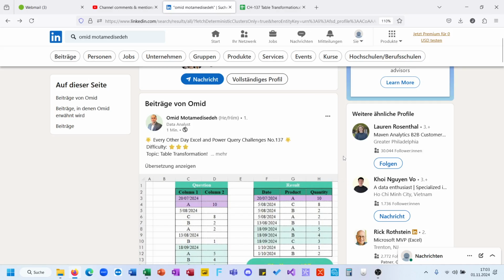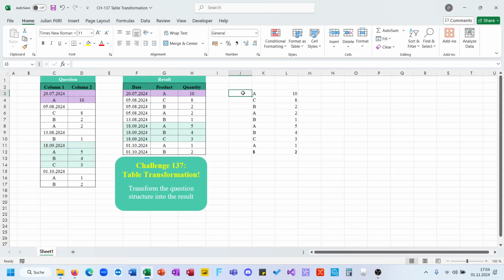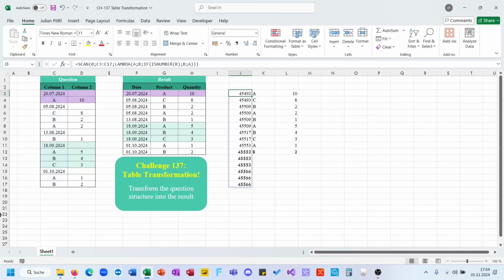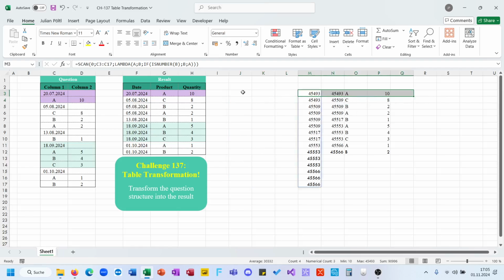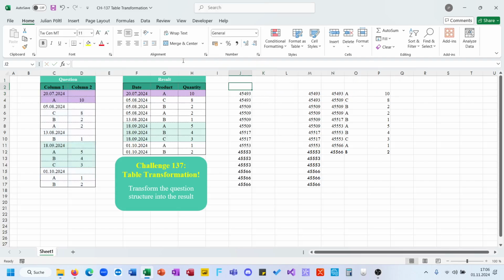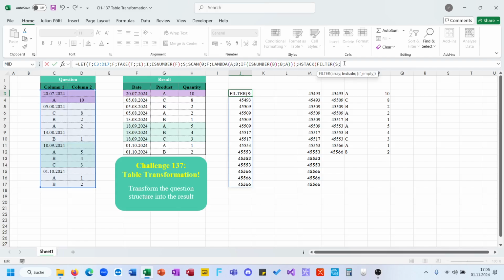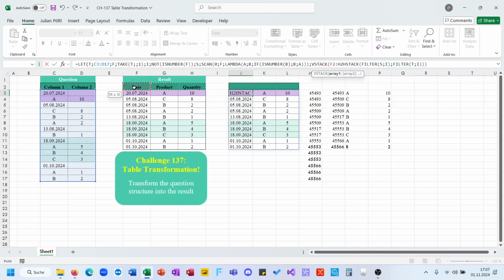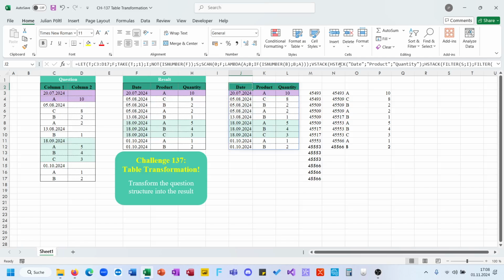Table Transformation - Every Other Day Excel and Power Query Challenge No. 137 by Omid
The Challenge:
Transform the question structure into the result structure.

Explained Solutions with: LET, TAKE, NOT, ISNUMBER, SCAN, LAMBDA, IF, VSTACK, HSTACK, FILTER, ...

Feel free to take a look at Omid's channel (with a focus on PQ): @OmidBI